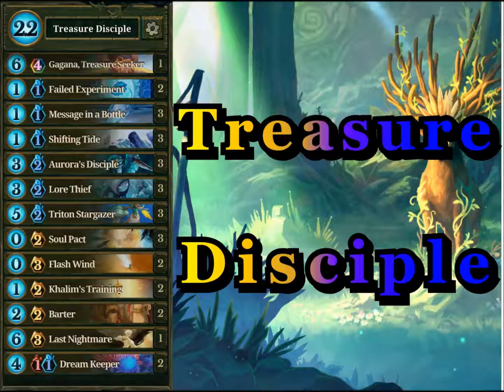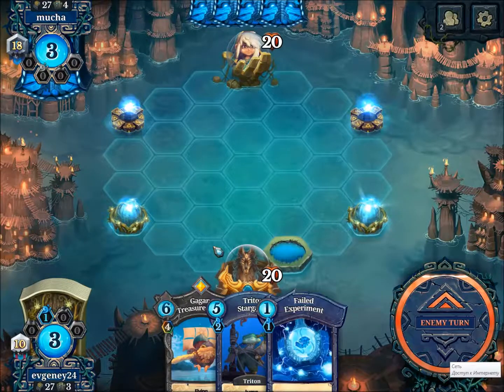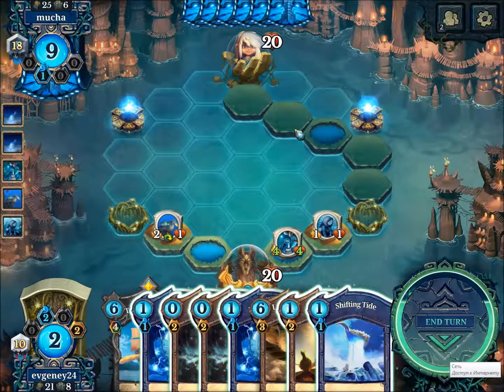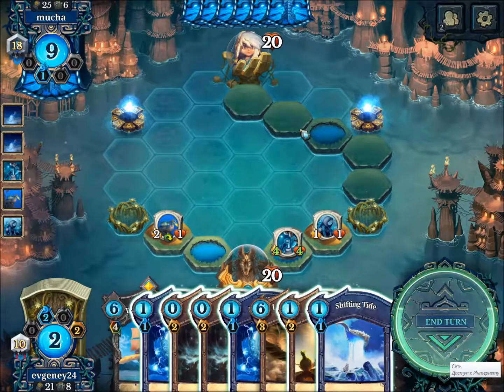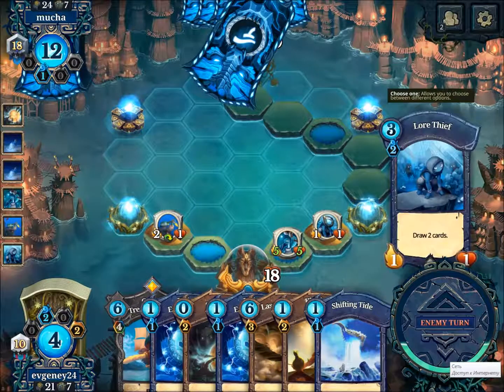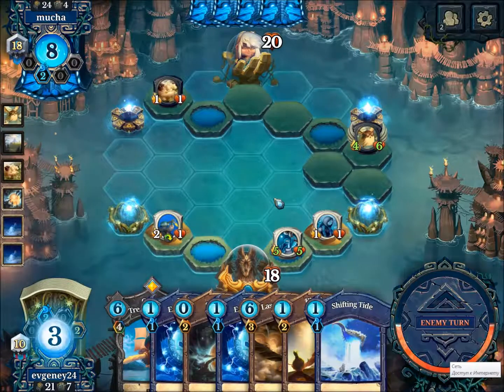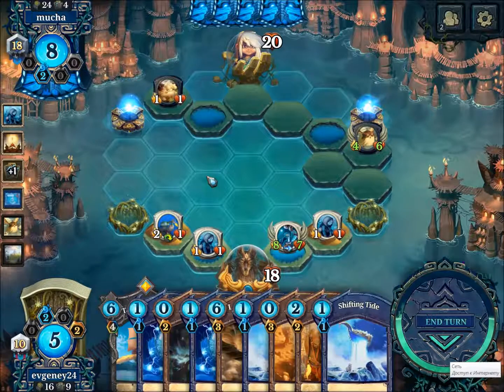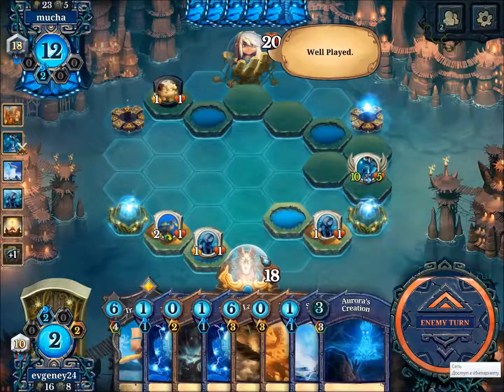Faeria Treasure Disciple Ep14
Having a game of faeria against Mucha, who is playing Blue Neutral Yak Deck.